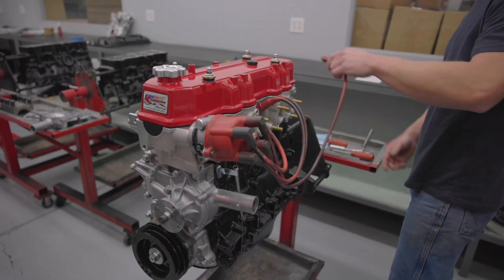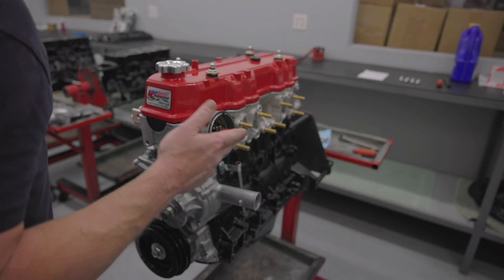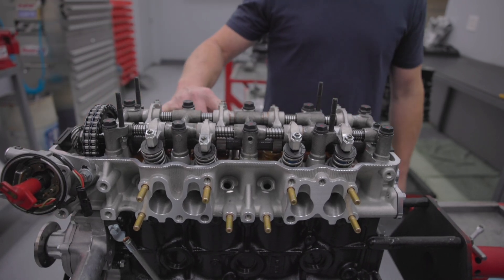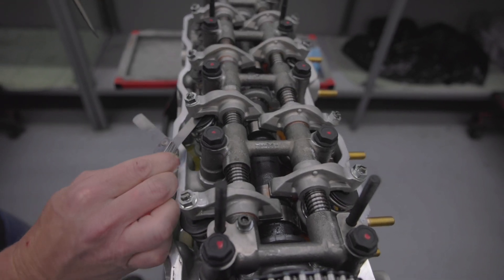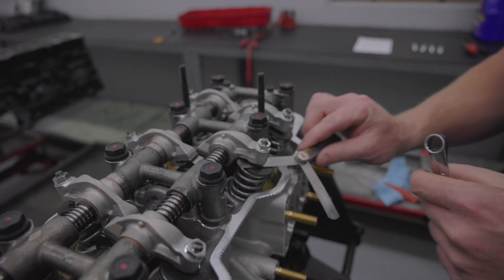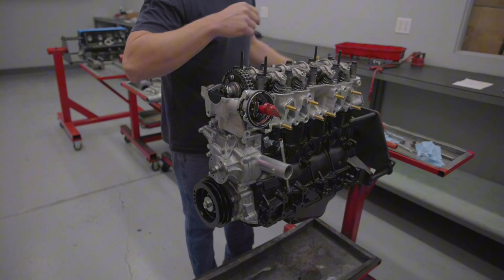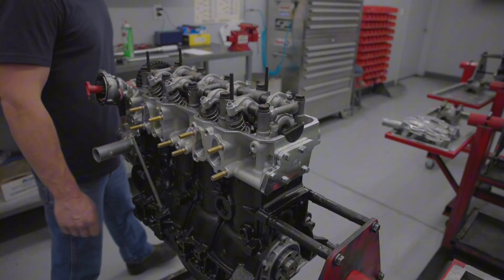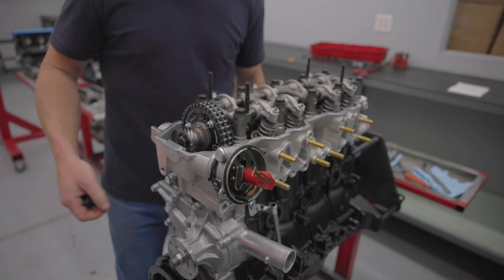How to Adjust Valve Lash on Your 22R/RE/RET – Step-by-Step Guide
Need to check your valve lash after the break-in period or just want to ensure your engine is running at peak performance? This easy-to-follow tutorial will walk you through the process of adjusting the valve lash on your Toyota 22R, 22RE, or 22RET engine.

Billet hardware kit

Gasket

Half moons